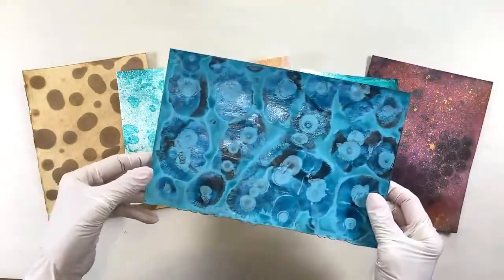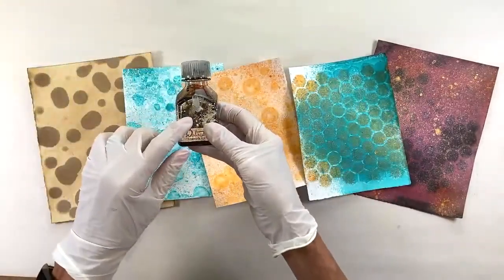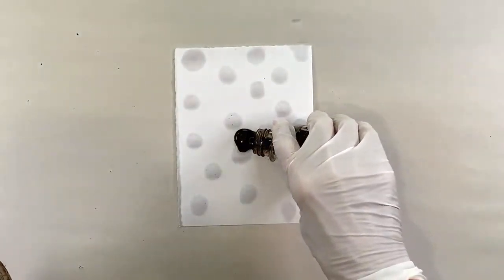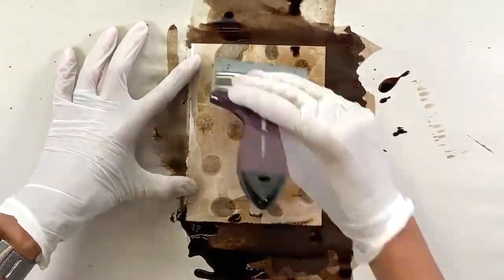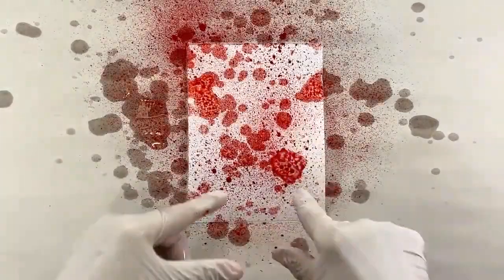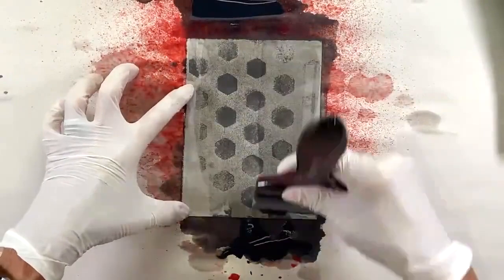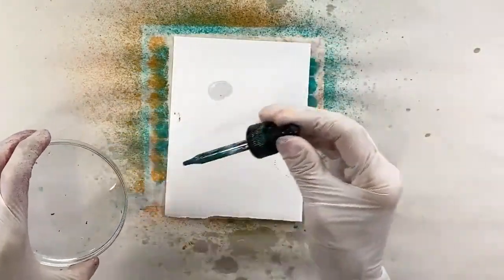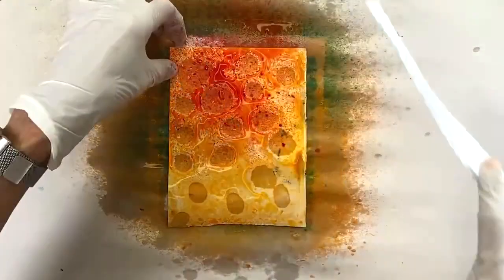How to create Rubbing Alcohol collage papers, Part Two!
Learn how to create beautiful collage papers using rubbing alcohol as the main ingredient. I'll show you different ways to layer and blend colors for stunning effects. This technique is great for both mixed media enthusiasts and newcomers. And is also a lot of fun to do!!

00:00 Creating Beautiful Alcohol Papers
00:05 Introduction to Alcohol Papers
00:16 Difference Between Part One and Current Technique
01:14 Materials Required for Alcohol Papers
01:48 What Works and What Doesn't
03:33 Demonstration: Basic Alcohol Paper Technique
06:19 Demonstration: Layering Technique
11:23 Demonstration: Stencil Technique
15:39 Demonstration: Organic Look Technique
18:37 Conclusion and Sign Off

Supplies to make these papers:

Rubbing alcohol, 70 or 91%
Mixed media paper 108 lb.
Drawing paper 80 lb
Eye Droppers
Glass petrie dishes
Spatcher rubber brush OR
Large 3” flat brush
Spray bottle filled for water
Spray bottle filled for alcohol
Walnut drawing ink
Marabu Art Spray
Dylusions Shimmer Spray

And also . . .